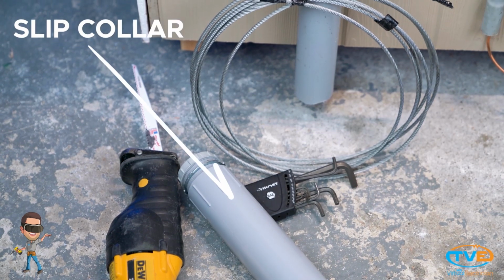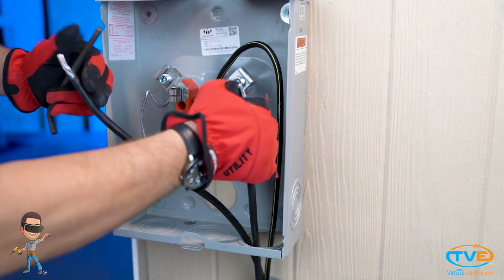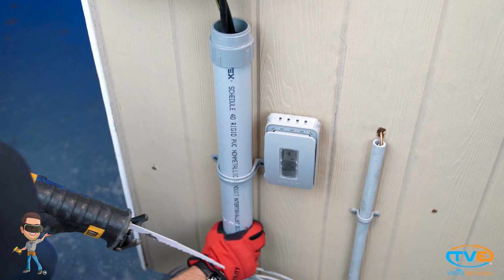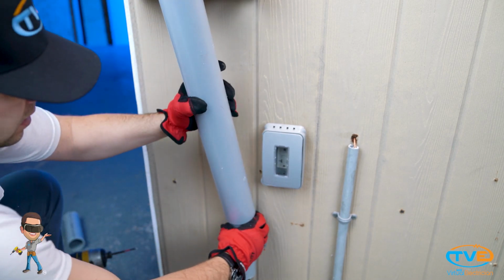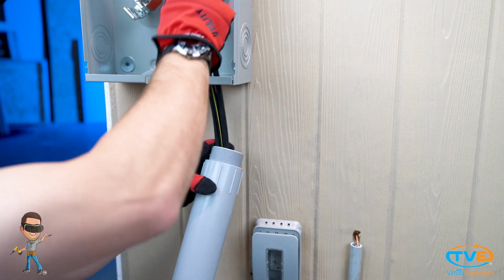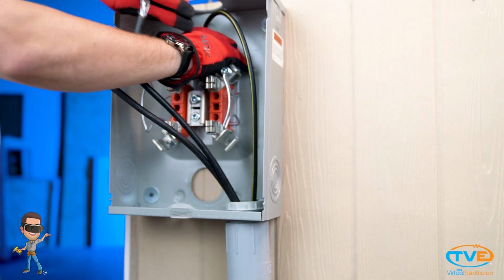How to install a slip collar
A slip collar prevents the conduit on your riser from pulling away from the meter can.  As the ground contracts and expands with the changing of the seasons a slip collar allows the riser to move up and down without adding any stress to the electrical service.
Schedule a meet with your local utility company.  They disconnect the power at the transformer so that you may perform the work safely.
This type of work should only be done by a qualified contractor.